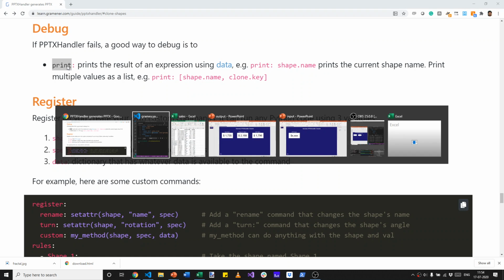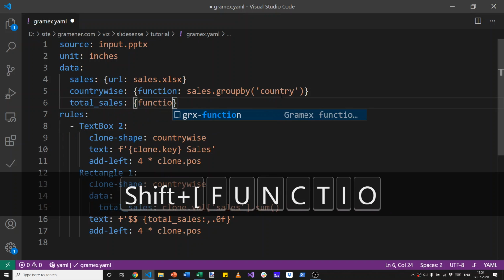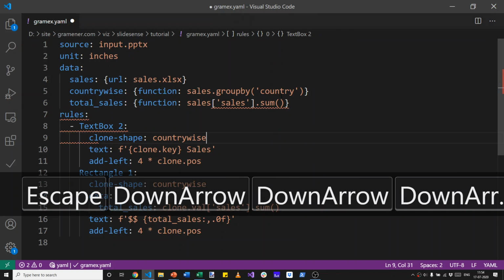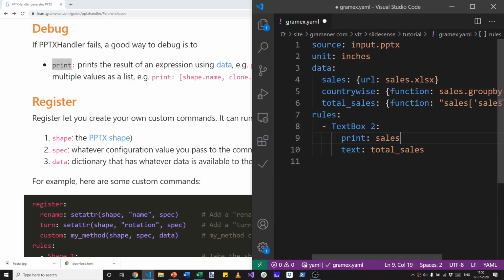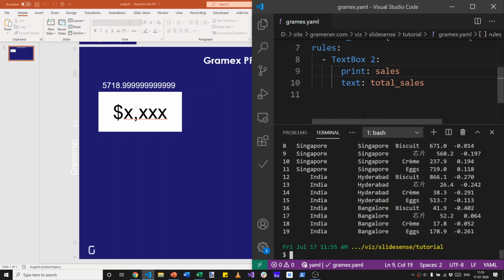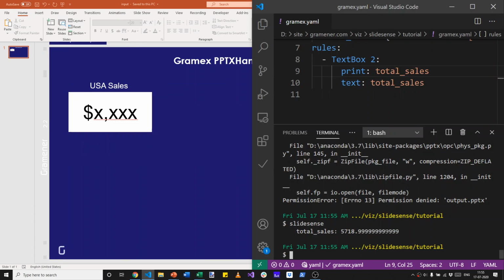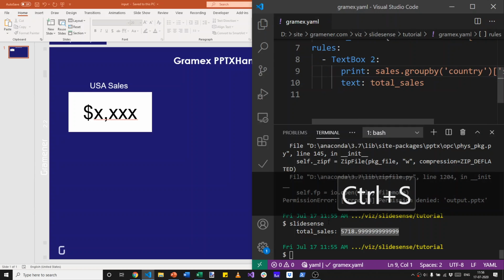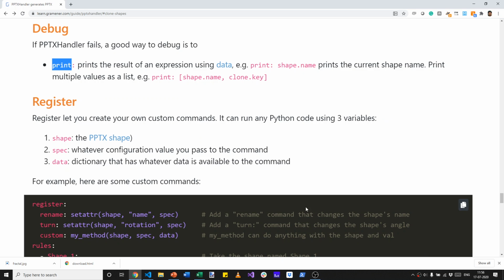SlideSense PPTXHandler Guide 16 Print